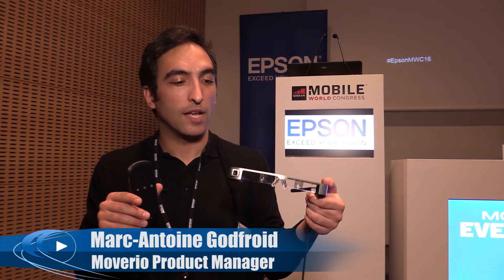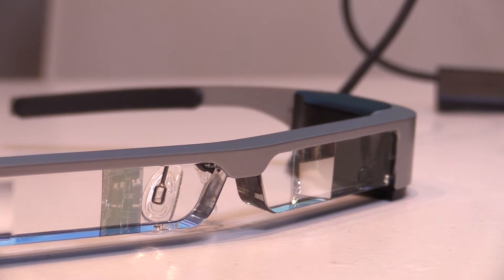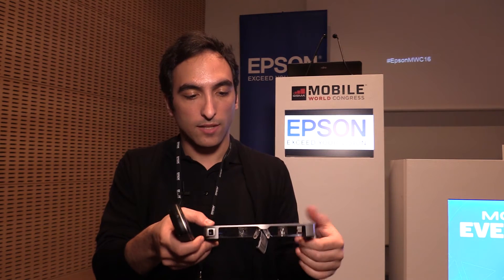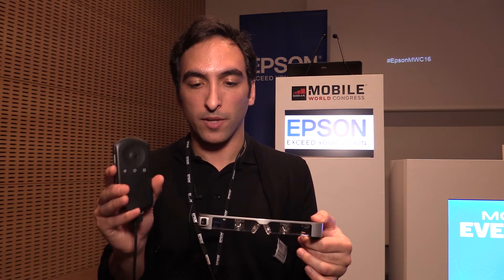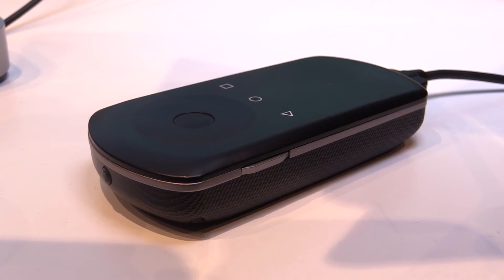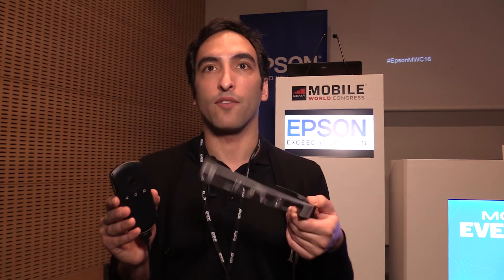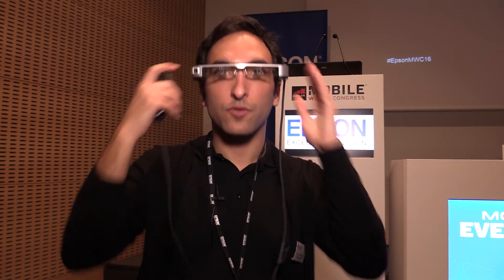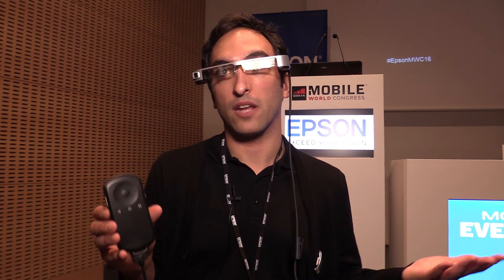Epson Moverio BT-300 OLED-Smart Glasses (MWC 2016) | Allround-PC.com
The Moveria BT-300 smart glasses by Epson use OLED display technology, an Intel Atom quadcore-processor, Android OS 5.1, a 5-megapixel-frontcamera and modern sensors to display 3D-objects as lifelike as possible into the users surroundings. With its new design, the Moveria BT-300 weights about 20 percent less than its previous version.